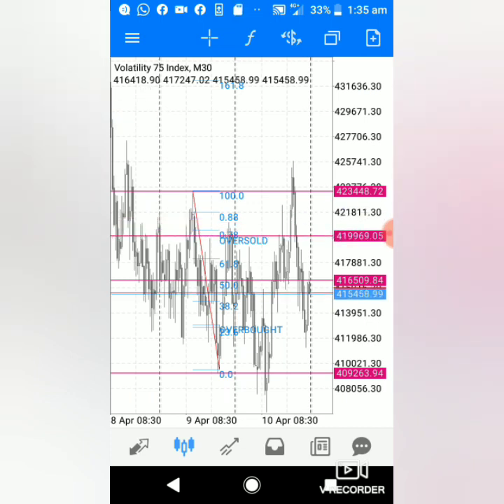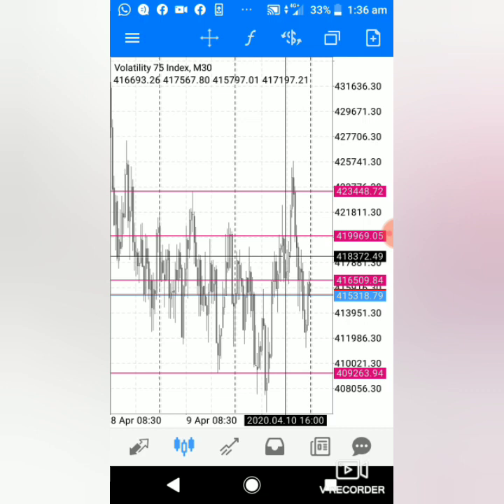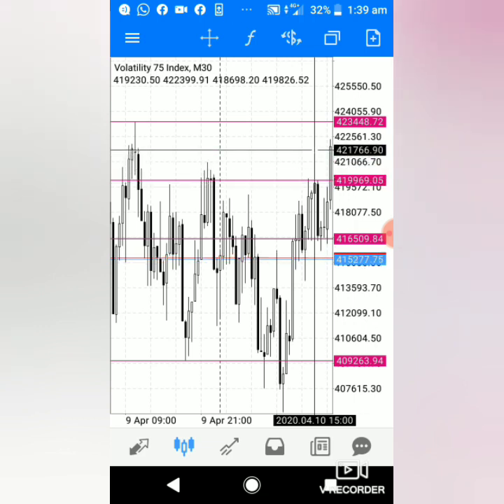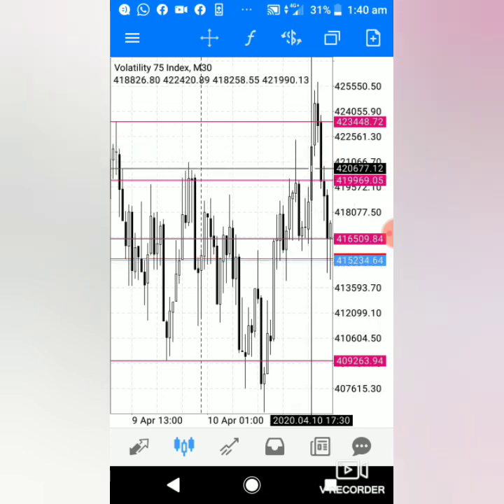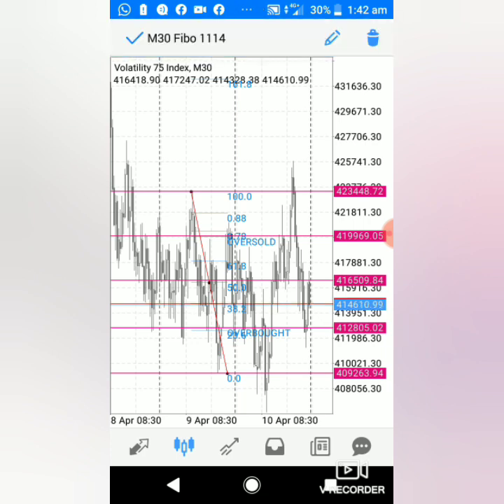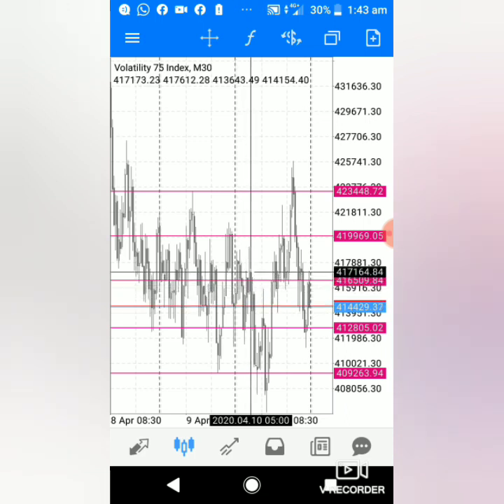Depth of midrange trading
Quantum liquidity trading